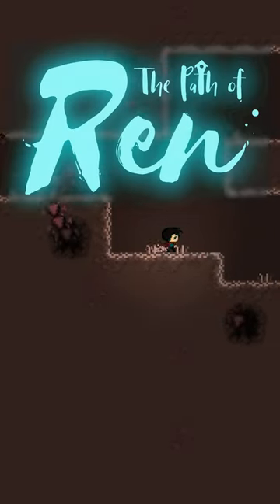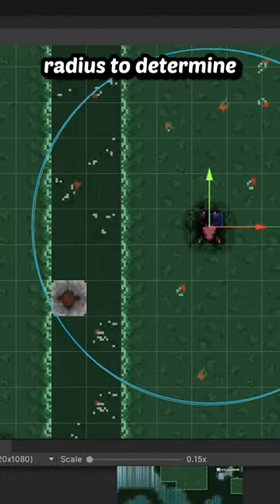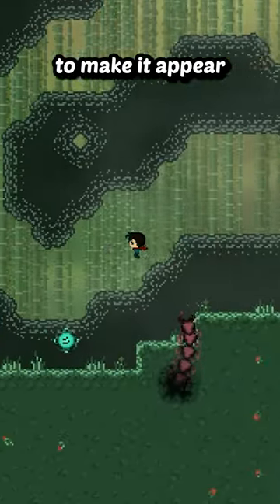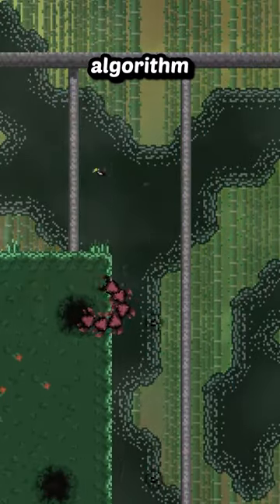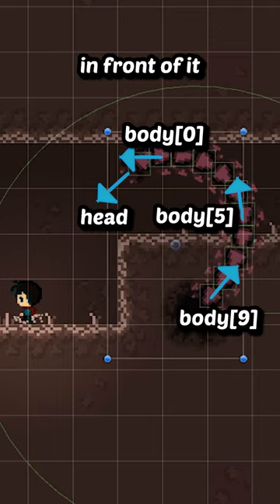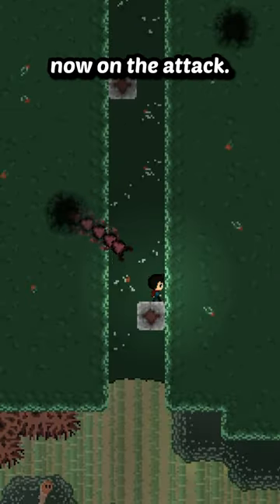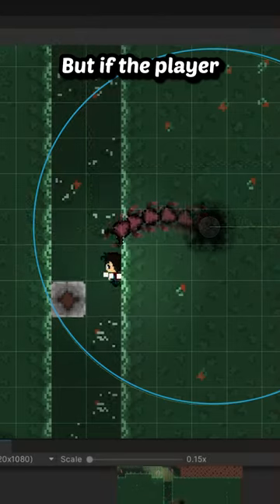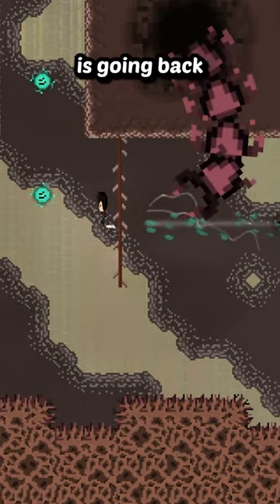Centipede-like Creatures | The Path of Ren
Here's how these Centipede-like creatures work in The Path of Ren. I hope you found this to be interesting or useful!

The Path of Ren is a passion project that's currently in development.
You can wishlist The Path of Ren on Steam here! 🎮 ➔

► SOCIAL MEDIA & DISCORD
If you'd like to see more!